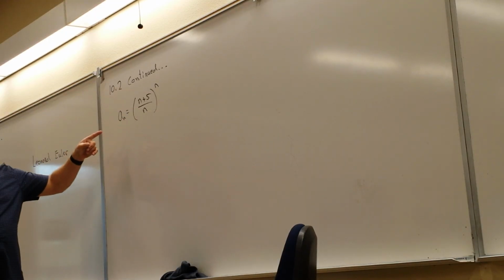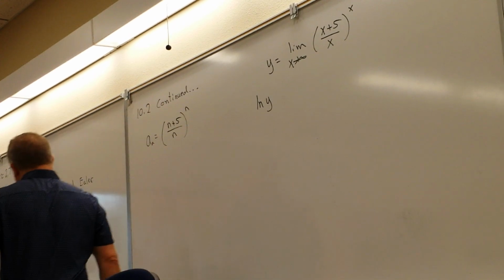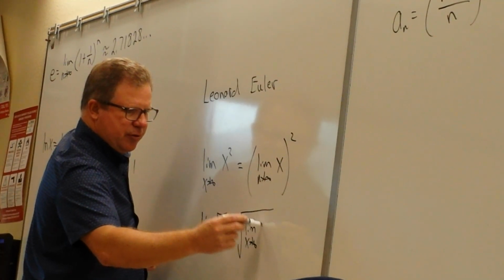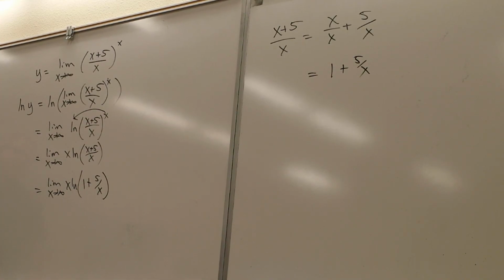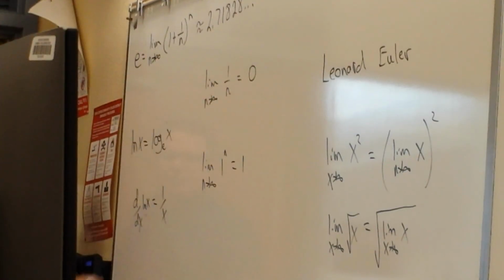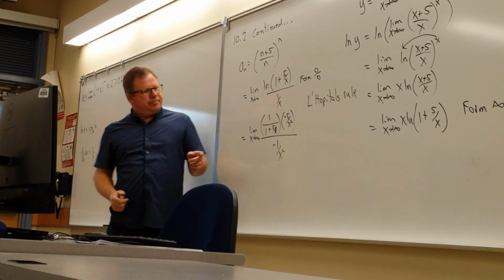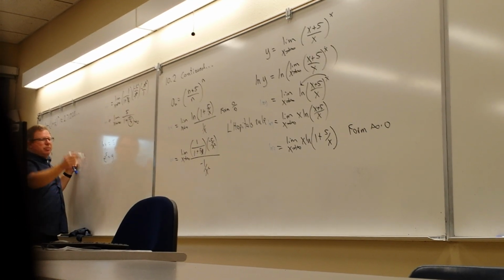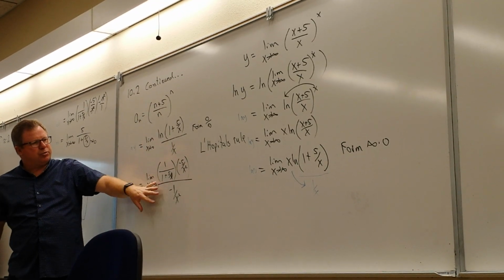20260320 090239 Reedley College Math 5b Calculus II 10.2 Limit Laws for Sequences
Reedley College Math 5b Calculus II 10.2 Limit Laws for Sequences